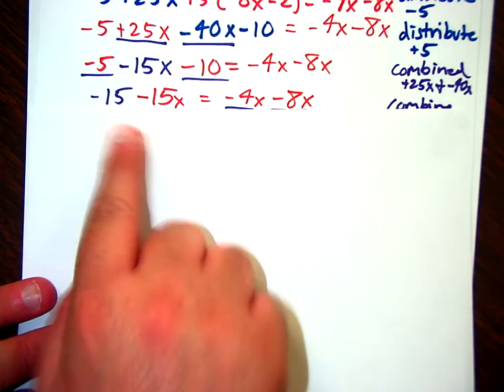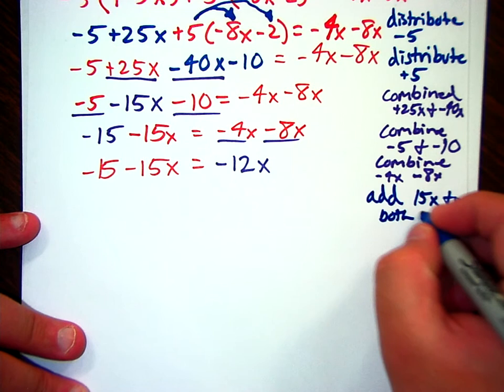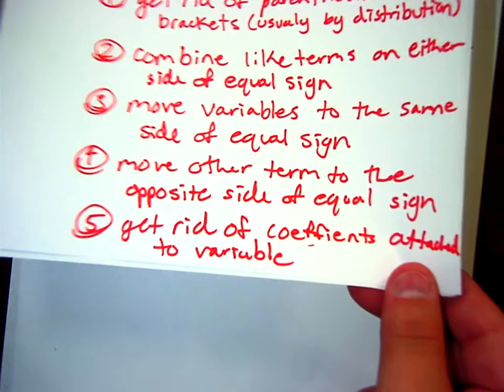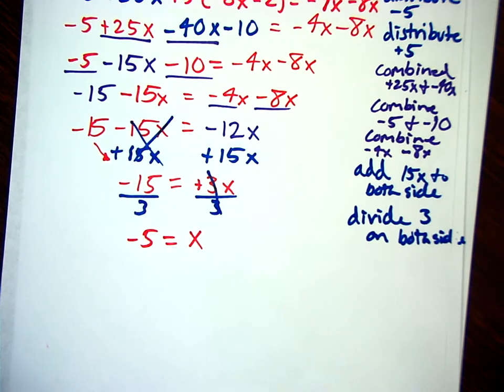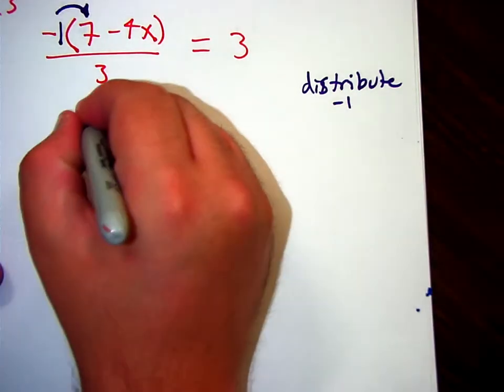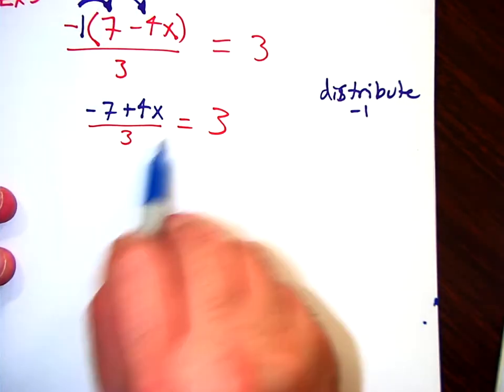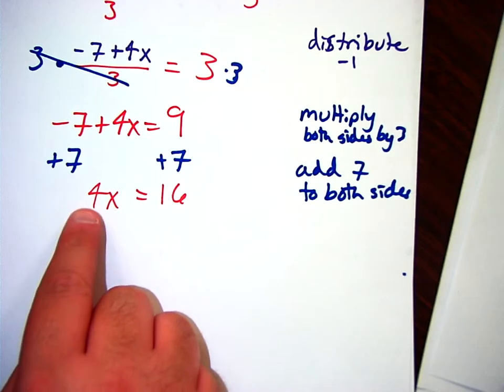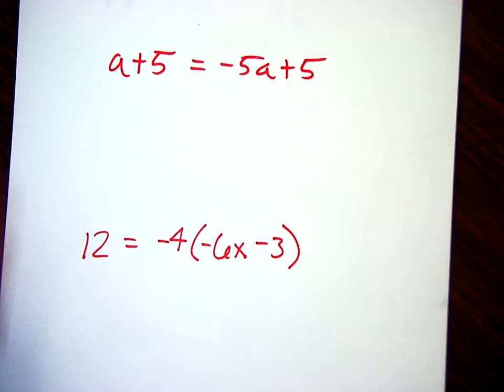Solving Multi Step single variable Equations 5A continued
solving equations... enough said